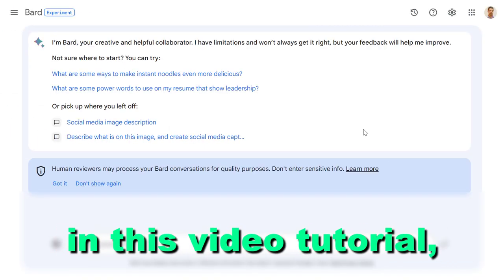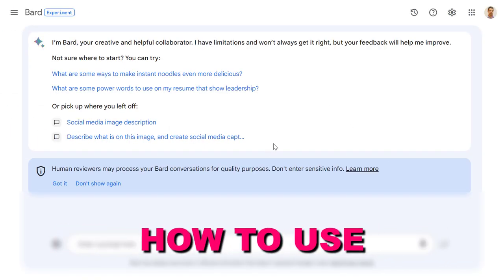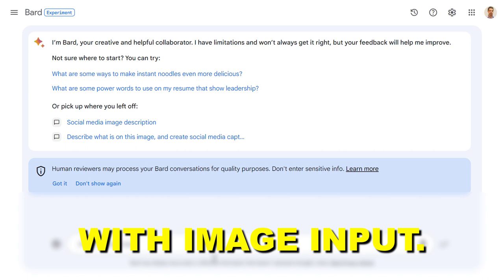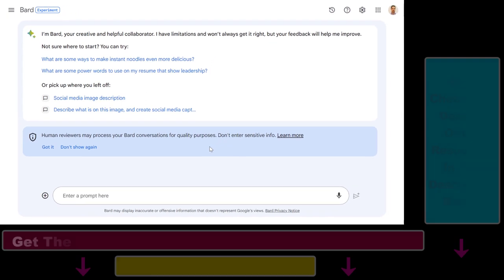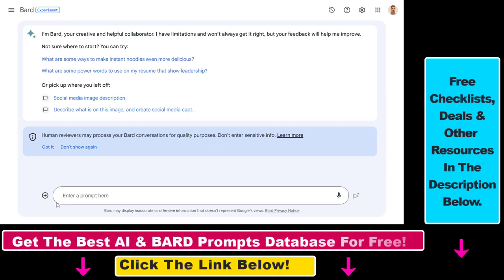How To Use Google Bard With Image Input?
. - Learn how to use Google Bard with image input.